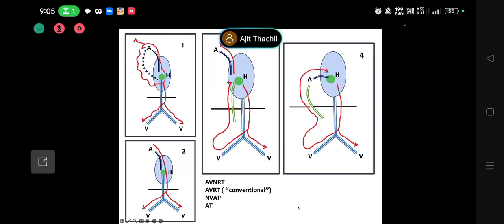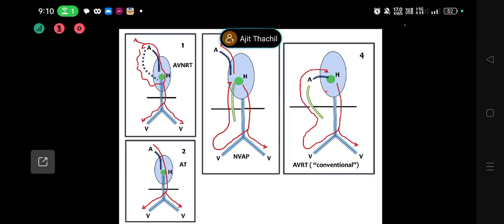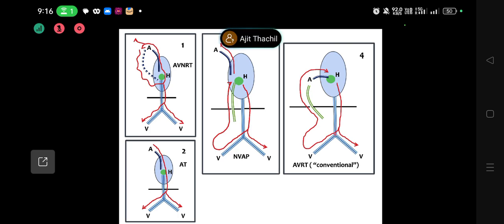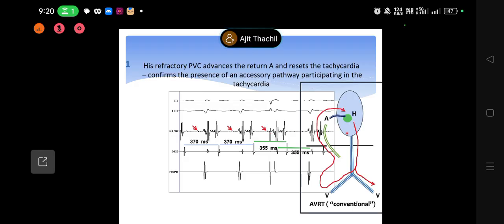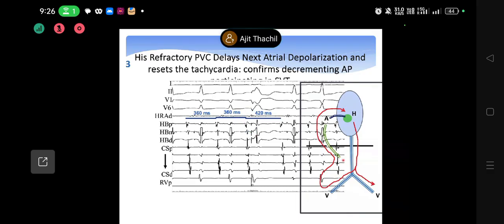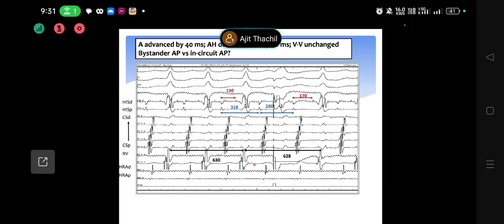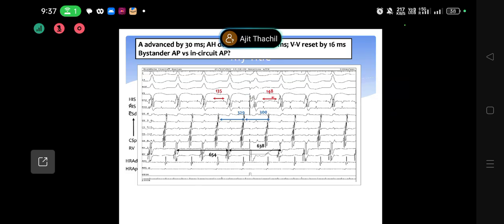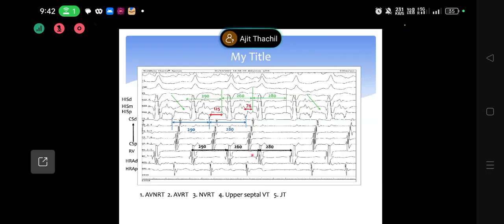Narrow complex tachycardia -EP -NBE